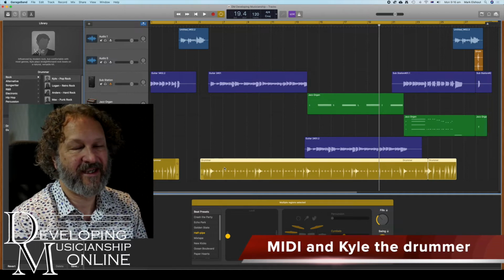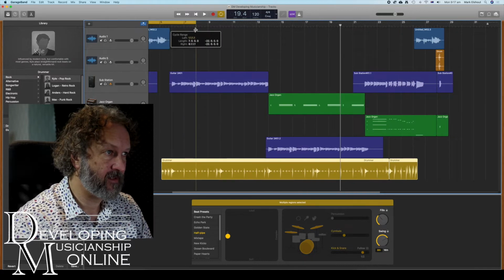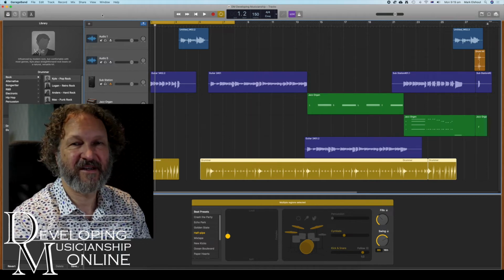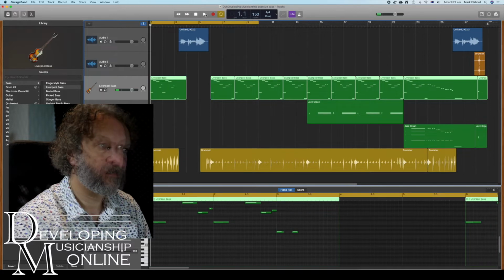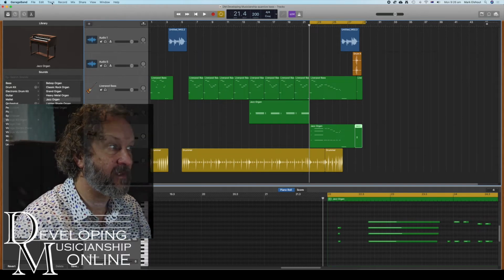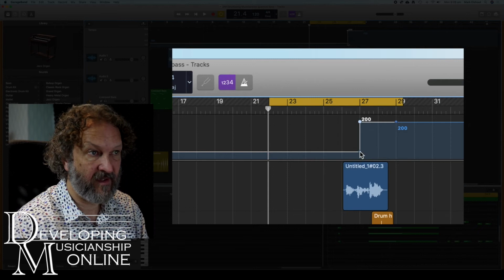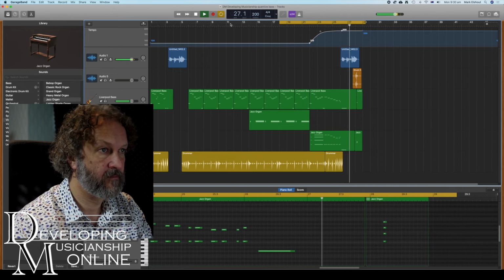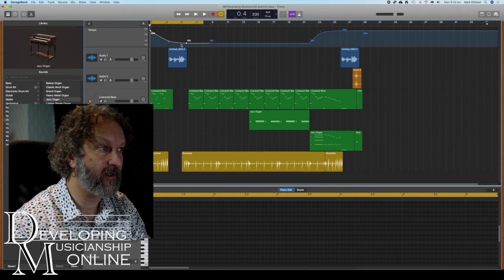Ep.08 Tempo in Garageband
Episode 8 is created to develop skills in tempo manipulation using Apple Garageband. It includes tempo changes affecting the whole project as well as progressive changes like 'ritardando'  and 'accelerando'. It is intended for a beginner to the Apple Garageband software.